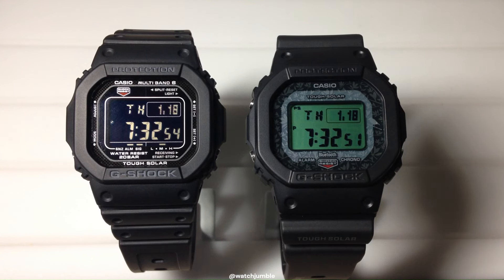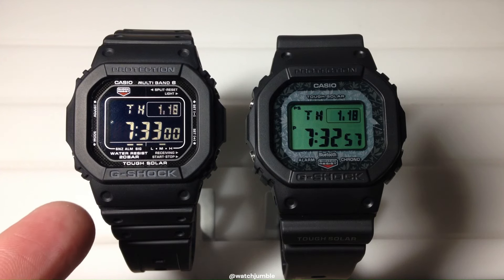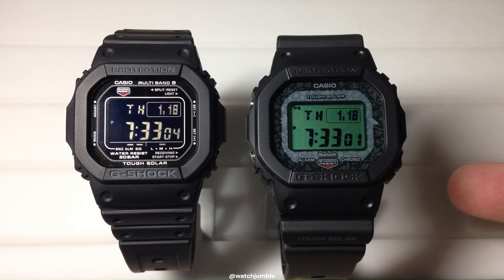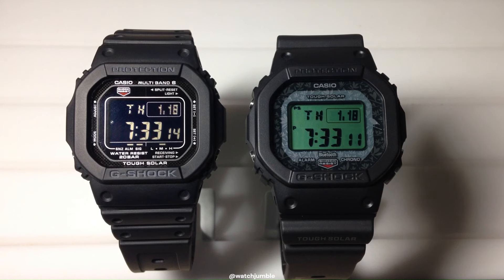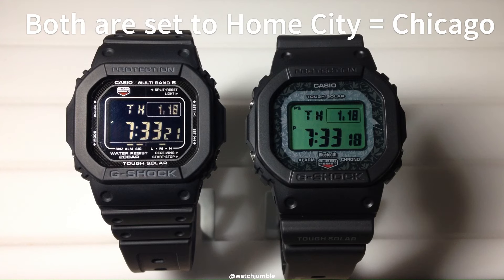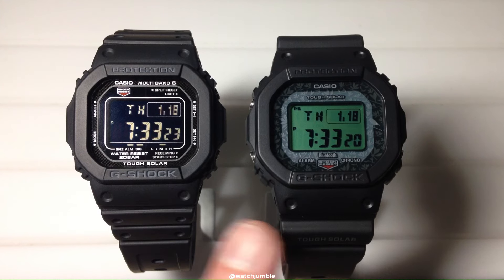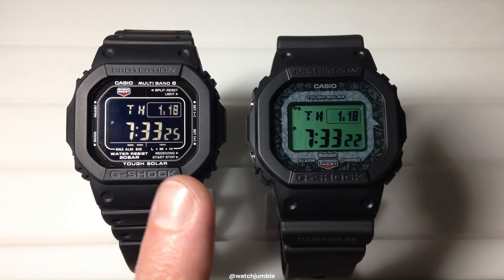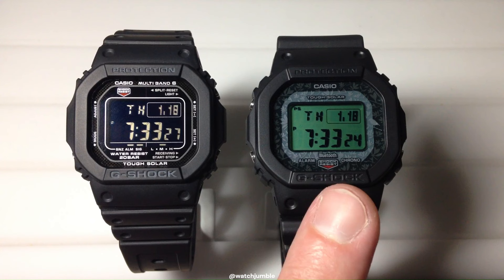Casio Multi Band 6 Atomic Fail Time Lapse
In this video I do a time lapse of a couple Casio G-Shock watches trying to set themselves using the Automatic Time Reception (Multiband-6 Atomic) feature.  On this night the atomic signal did not work, so that is what is shown in the video.